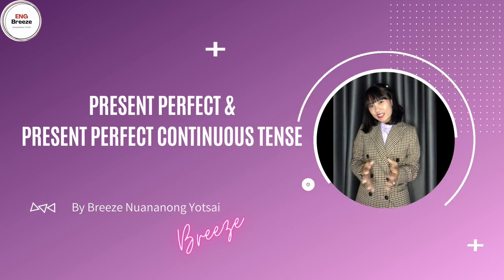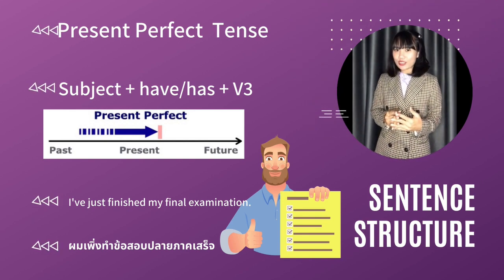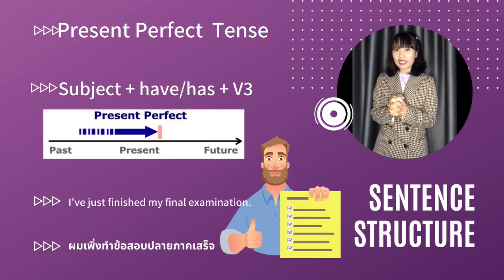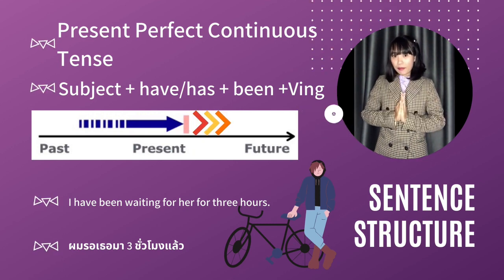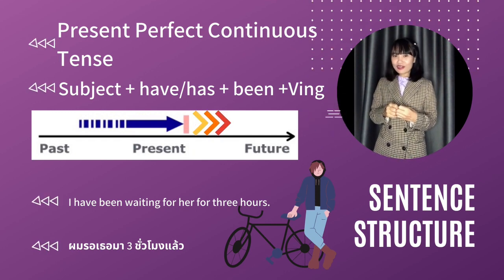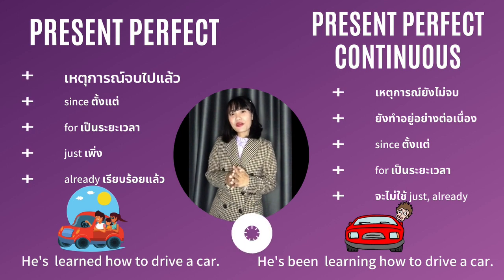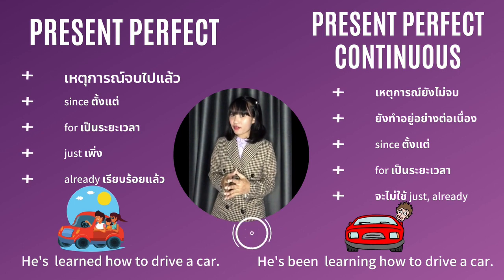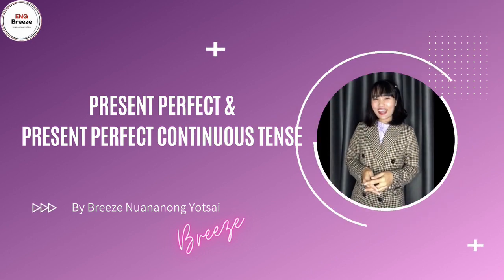วิดีโอเพื่อการเรียนรู้ ชุด Grammar Series เรื่อง Present Perfect & Present Perfect Continuous Tense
รายวิชา ภาษาอังกฤษ6 อ33102
ระดับชั้นมัธยมศึกษาปีที่6
โรงเรียนปากเกร็ด นนทบุรี